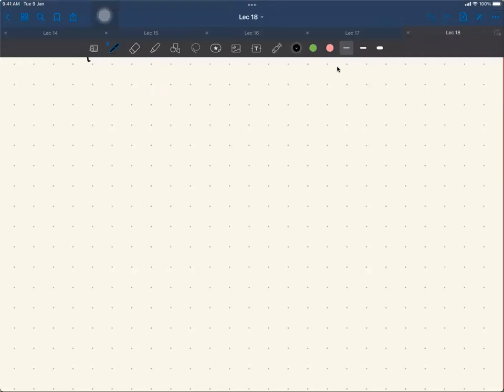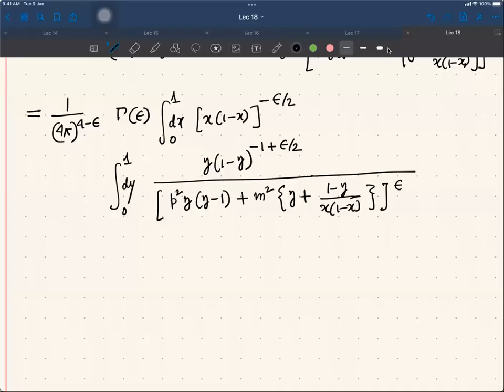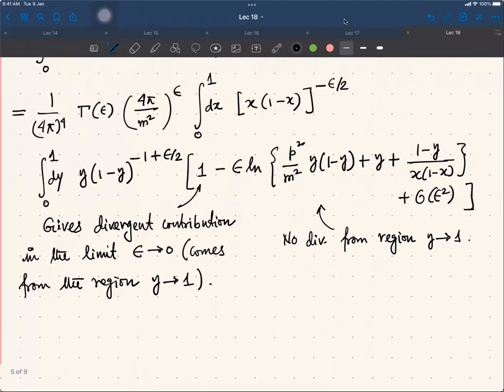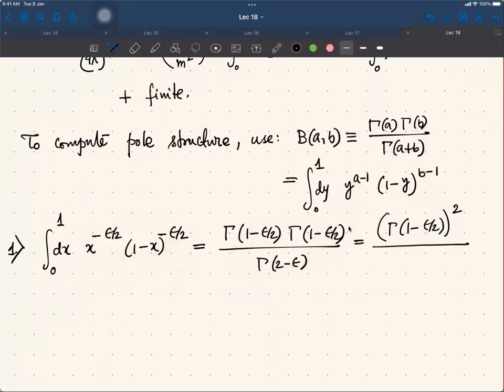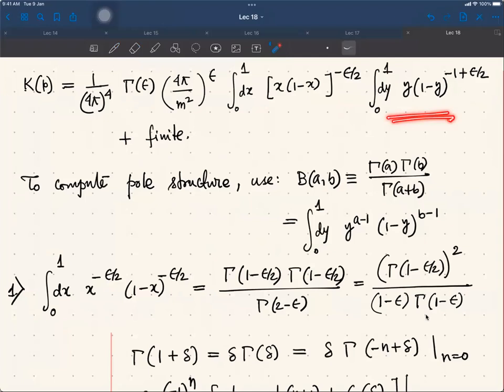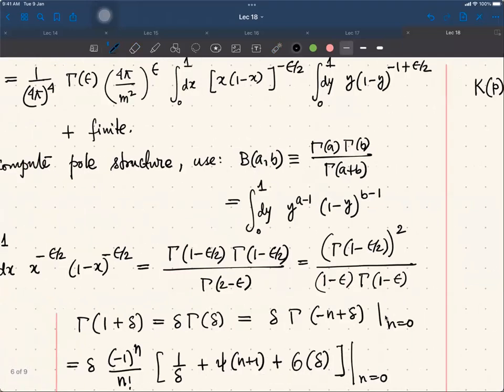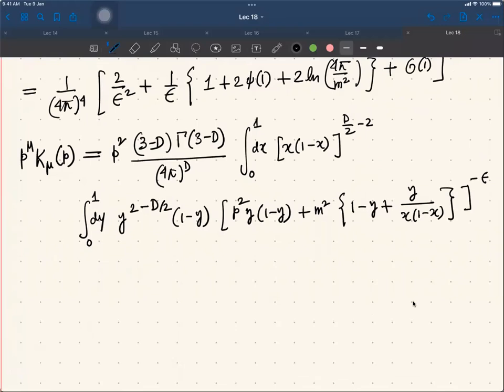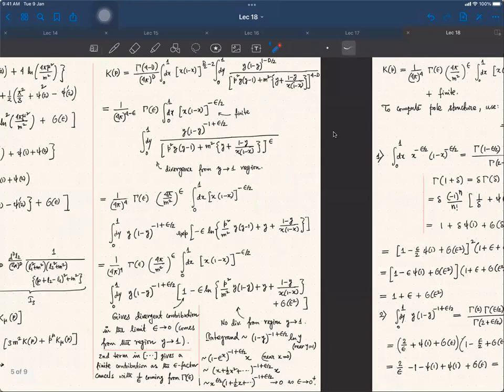QFT Path Integral 1 - Lecture 18 p4 (phi-fourth renormalisation: calculation of diagrams)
Calculations of tadpole diagram, fish diagram, double scoop diagram and setting sun diagram in the context of renormalisation of phi-fourth theory in four dimensions.